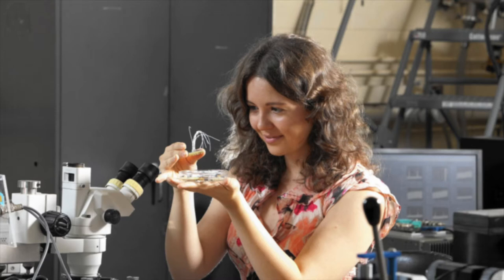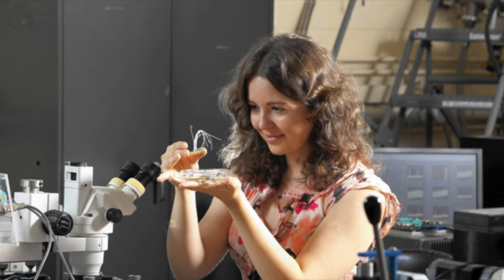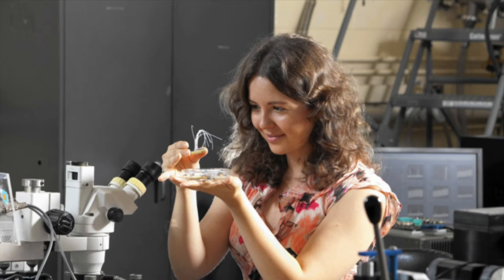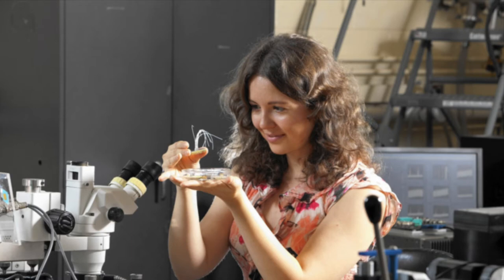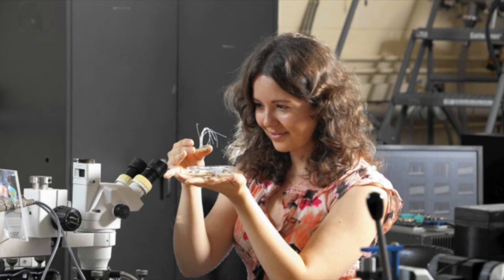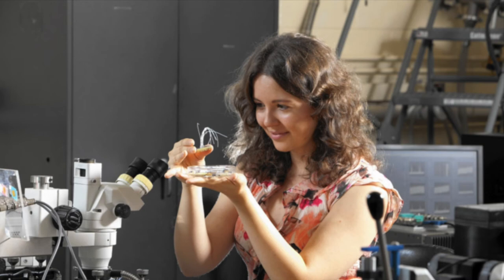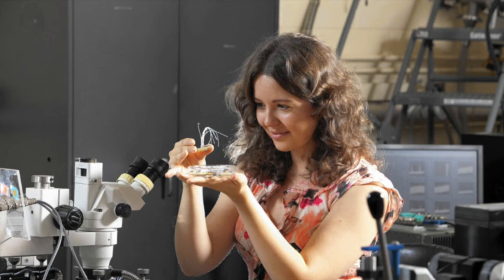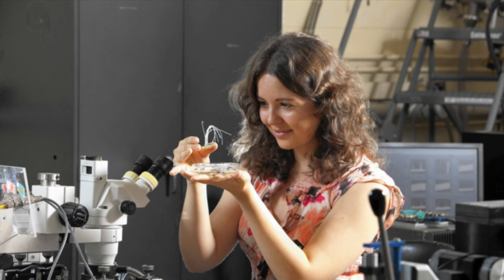E.Coli Outbreak and Bacteria Detection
This podcast features Dr. Monika Weber and host Samir Gondalia.